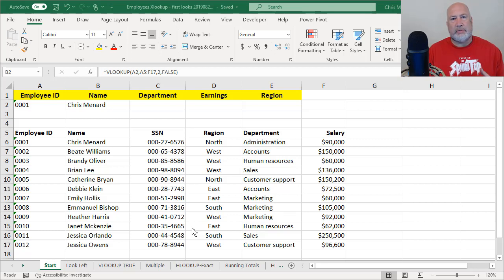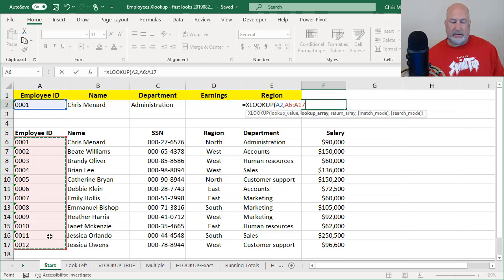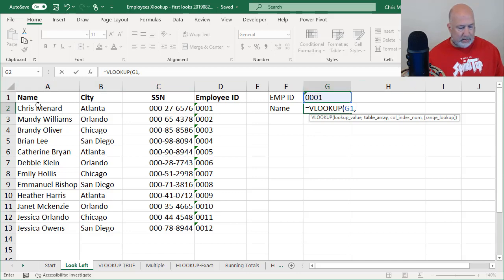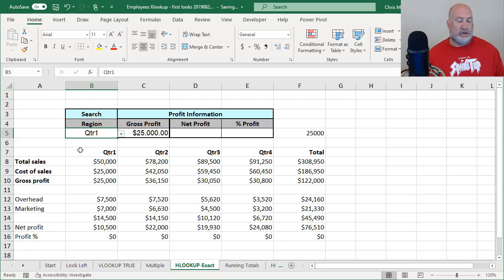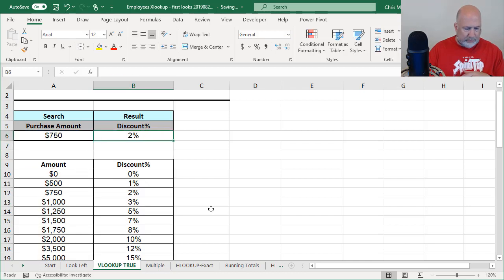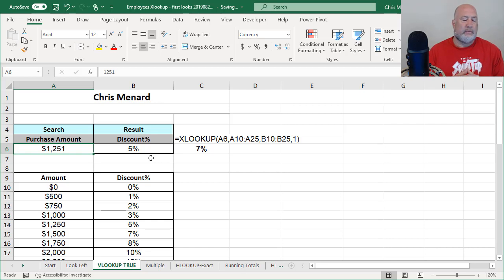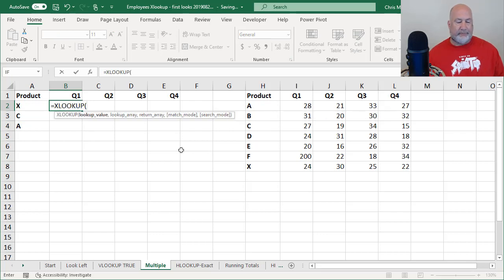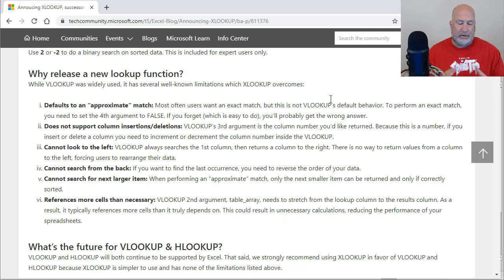XLOOKUP - Excel's new awesome function by Chris Menard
XLOOKUP is the latest function for Microsoft Excel. It came out on August 28, 2019. If you like VLOOKUP and Index/Match, you are going to love the XLOOKUP function. There are over 450 functions in Excel. Rarely does a new function come out that is a game-changer, but XLOOKUP is a game-changer.

NOTE: August 28, 2019: XLOOKUP is currently a beta feature, and only available to a portion of Office Insiders at this time. It is being optimized by Microsoft. When XLOOKUP is ready, Microsoft will release it to all Office Insiders, and Office 365 subscribers. If you have Office 2019, you will not get XLOOKUP.

XLOOKUP has five arguments, but only three are required. The three required are

1) lookup_value: What you are looking for
2) lookup_array: Where to find it
3) return_array: What to return

The two optional requirements for XLOOKUP are Match Mode and Search Mode. They are the 4th and 5th arguments respectively.

Six features mentioned on Microsoft's tech page regarding VLOOKUP limitations:

1) Defaults to an “approximate” match
2) Does not support column insertions/deletions
3) Cannot search from the back
4) Cannot look to the left
5) Cannot search for next larger item
6) References more cells than necessary

What is the future of VLOOKUP and HLOOKUP? Both will still stay around. XLOOKUP is only for Office 365 users. Office 2019 and Office 2016 users will not have XLOOKUP. (Another reason to get on Office 365.)

Other material
XLOOKUP support site on Microsoft

-- EQUIPMENT USED
○ My camera